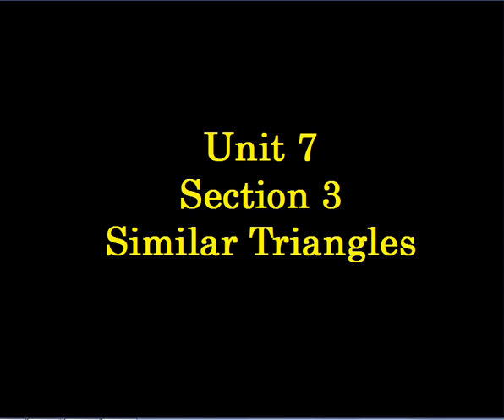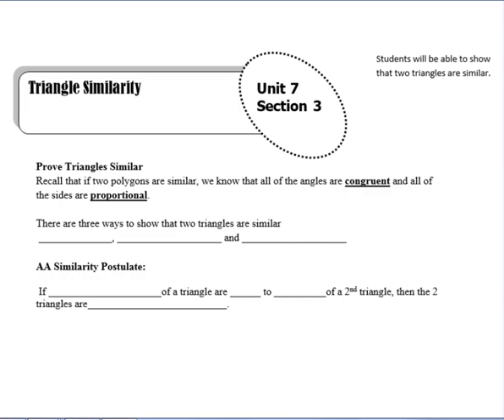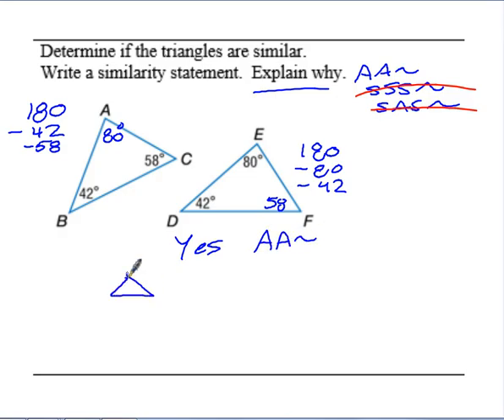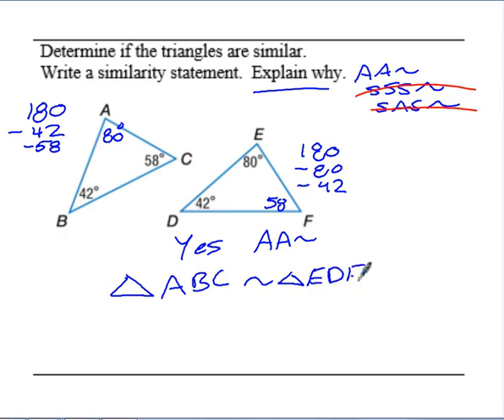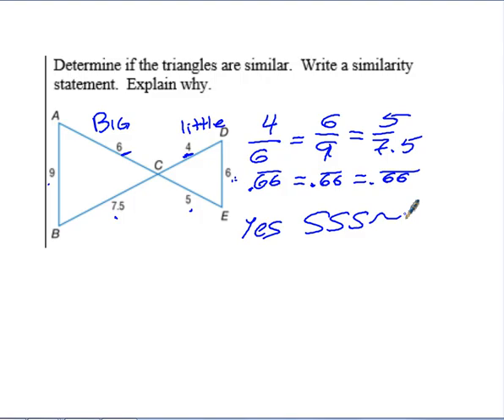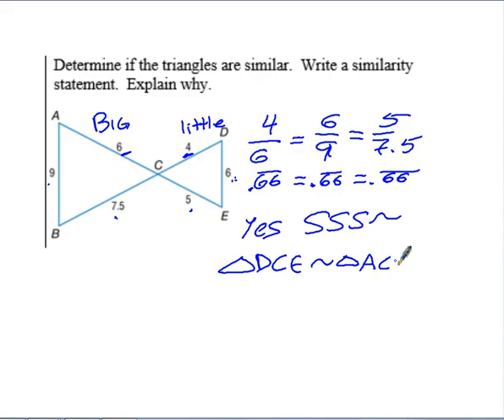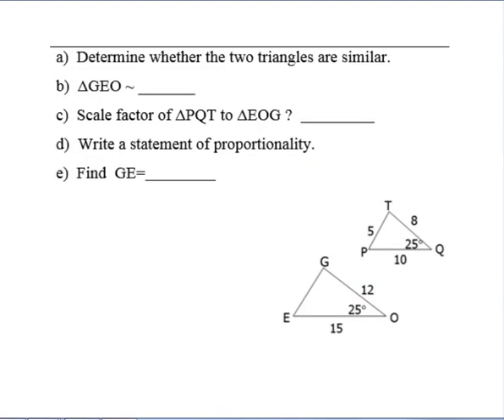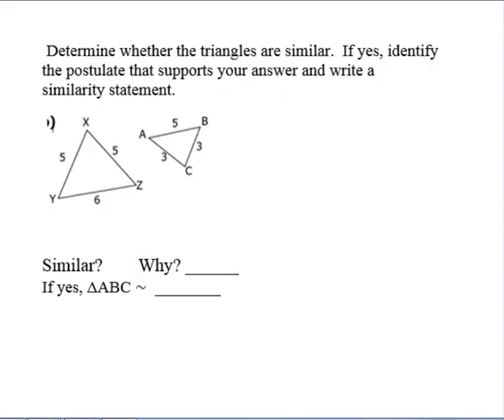Unit 7 Section 3 Similar Triangles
AA~, SAS~, SSS~   ways to show triangles are similar